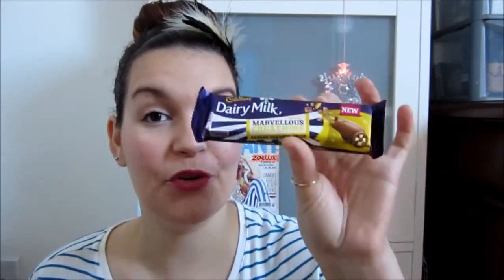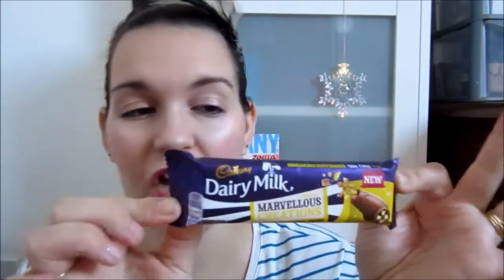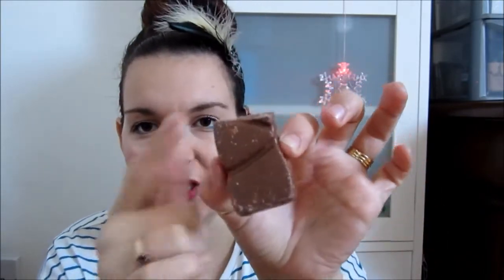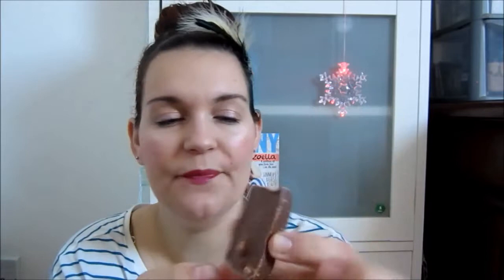Taste Test: Cadbury Marvellous Banana Caramel Crisp Bar